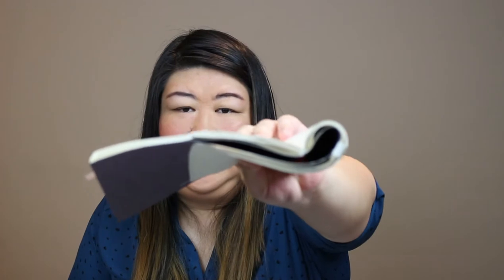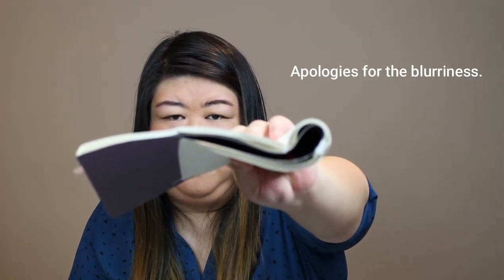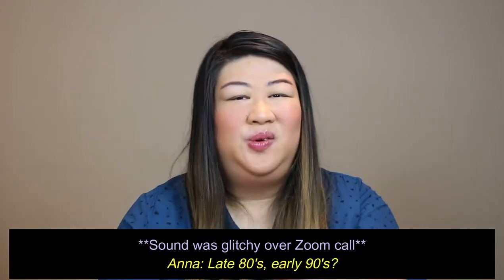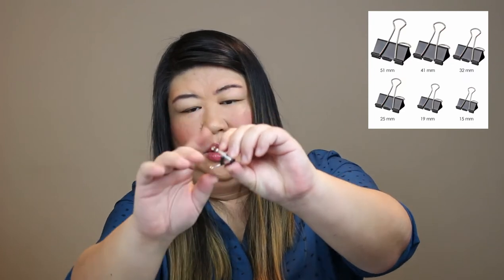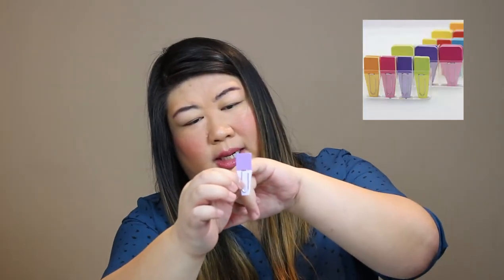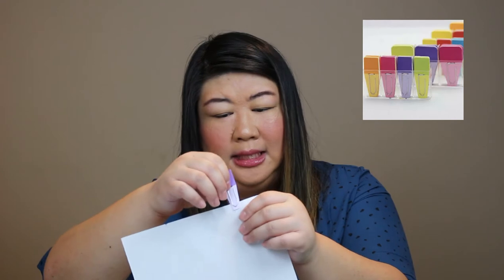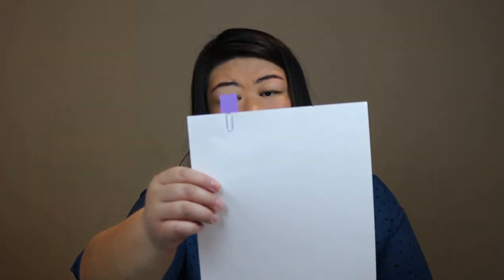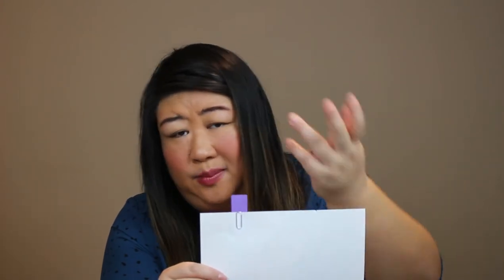Ep. 6 - Oblongs, Alligators, and Chickens, Oh My!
In this episode, we get clipped.  That's right, Tina talks about different types of clips, traditional, binder, decorative and more!  So if you're looking to expand your paper clip collection, or just want to see Tina salivate over wire that is bent and twisted into small useful stationery aids, then this episode is for you!
If you're interested in any of the products mentioned in our video today, these goodies and others like it, can be found at: